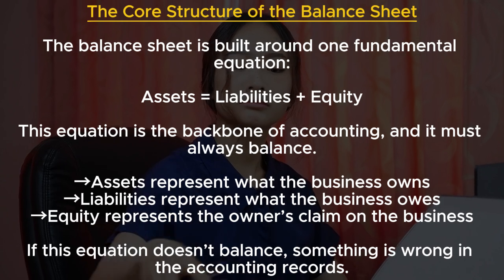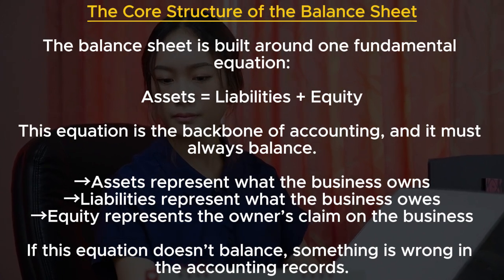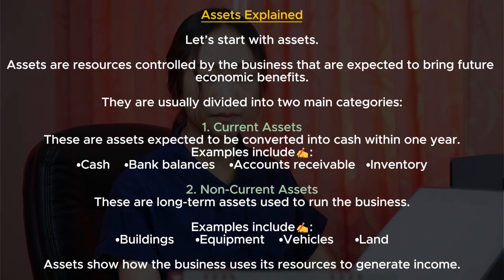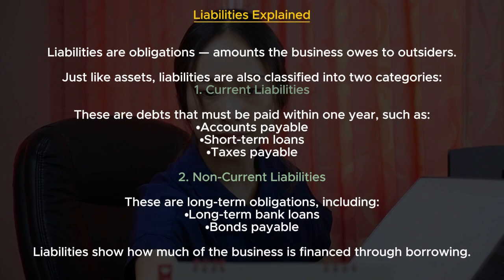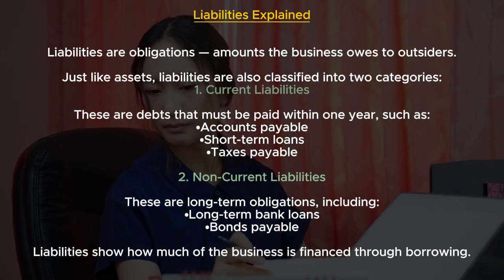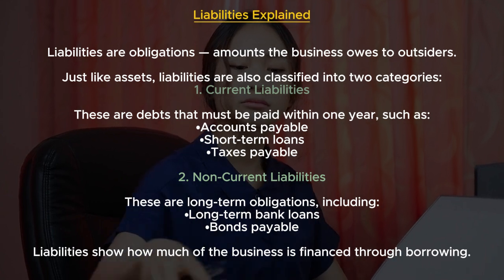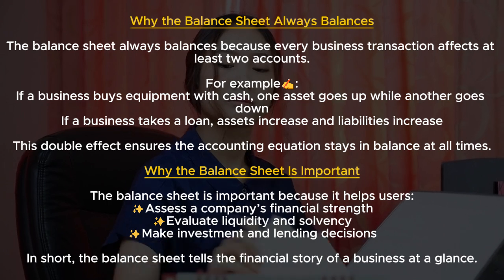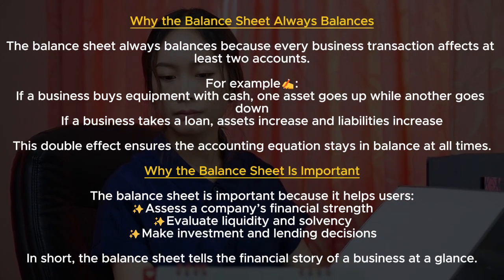Understanding the Balance Sheet: A Beginner's Guide to Financial Statements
In this comprehensive tutorial, we break down one of the most crucial financial statements in accounting — the Balance Sheet. If you've ever felt confused by balance sheets, this video is for you! We’ll cover what a balance sheet is, why it matters, and how to read it with confidence.

Join us as we explore the core structure of the balance sheet, including assets, liabilities, and equity. Learn how these components interact and why the balance sheet always balances. By the end of this video, you'll have a clear understanding of how to assess a company's financial position and make informed decisions.